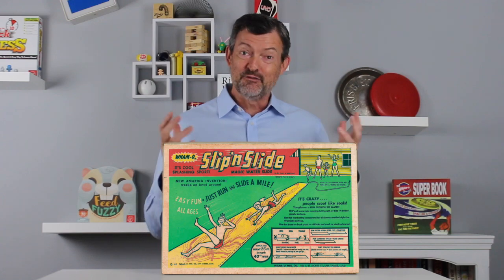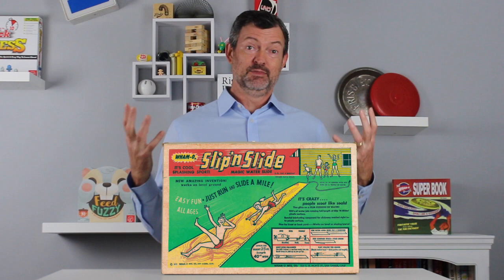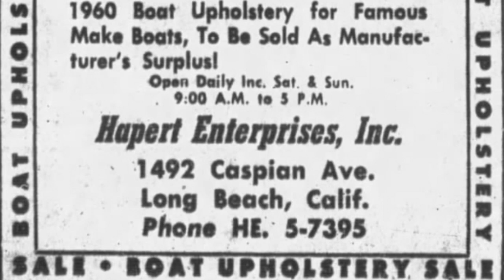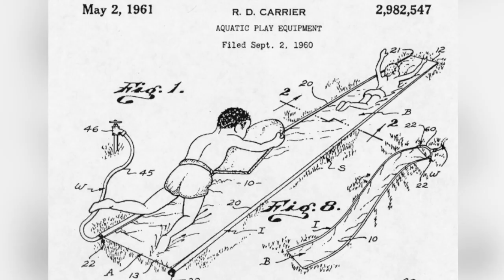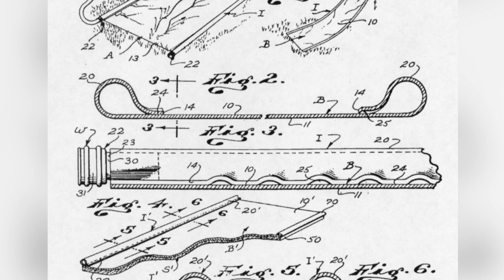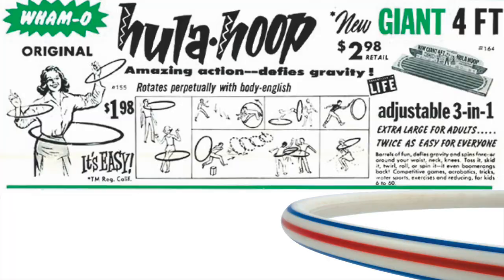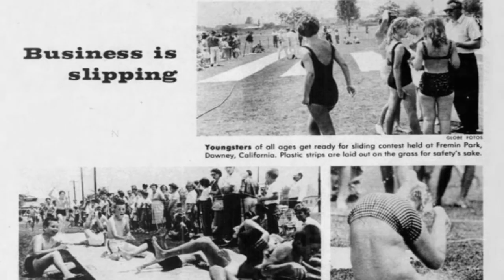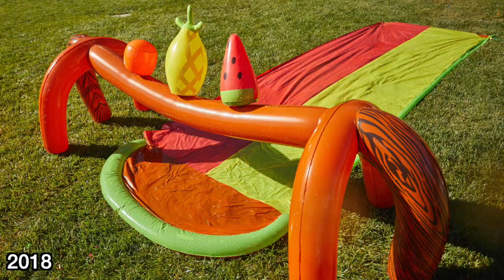Who Invented Wham-O's Yellow Slick Road? It's the Slip 'N' Slide Edition of Where's the Fun from?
Who invented the Slip 'N' Slide?! It was Robert Carrier! Today is the first day of summer and tomorrow is Father’s Day, so it’s the perfect time to tell the story of a father who changed summers forever with the invention of wet, yellow landing strip for airborne children. Robert Carrier wasn’t trying to invent hit toy, he was just trying to keep his son from maiming himself. This is the father-son, summer time story of Slip ’N’ Slide.

My company gets a small percentage of sales to help us continue to provide exceptional content here and on other platforms:

WHAM-O Slip 'N' Slide
Double Racer Slip 'N' Slide
Slip 'N' Slide Splash Bowling
Our Toyland film
My book, Timeless Toys

Credits:
Slip 'N' Slide is a trademark of and is owned by WHAM-O.
Commercials and images courtesy of WHAM-O.
Robert Carrier photo courtesy of Mike Carrier.
Spud Melin and Rich Knerr photos courtesy of the Knerr family.
Slip 'N' Slide editions and all other photos courtesy of The Playmakers.